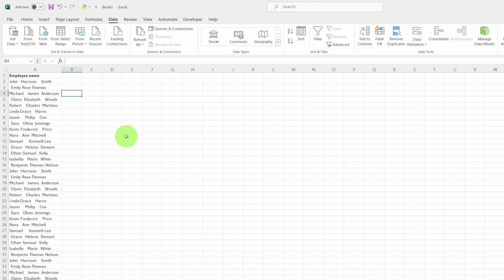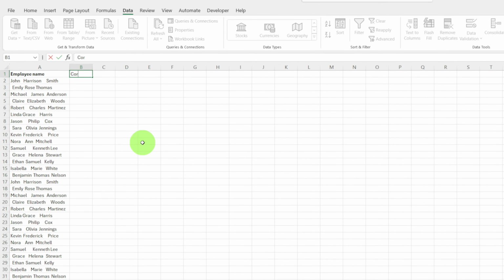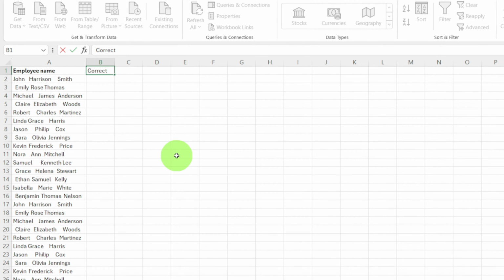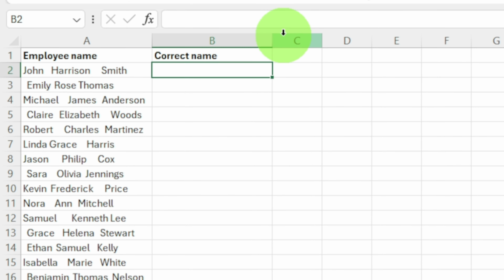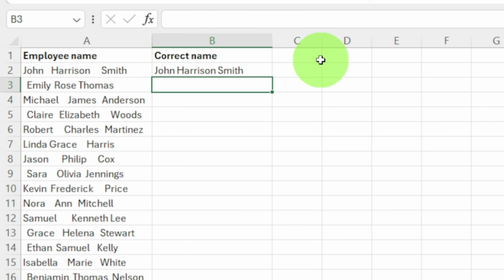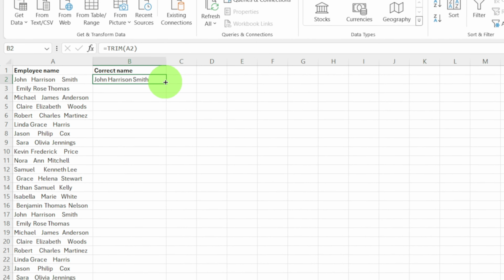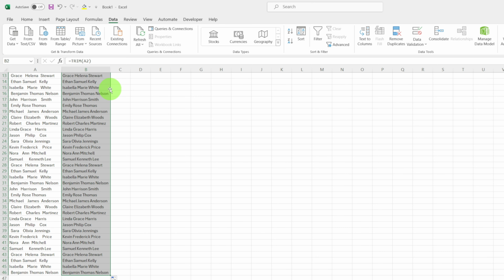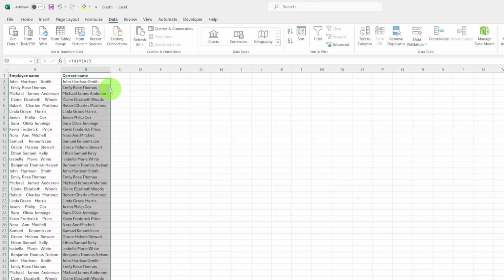How to remove extra spaces in text cells using TRIM function in Excel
By default, Excel doesn't always handle extra spaces between words neatly. In this video, I will show you a quick and very useful tip on how to delete unneeded extra spacing between words, as well as before and after the words.

🎓 What You'll Learn:
• How to use the TRIM function to correct spacing in text.
• Step-by-step guide to applying the TRIM function to a list of names.
• How to quickly apply the function to an entire column using the fill handle.

📌 Key Takeaway:
• Master the TRIM function to clean up text data in Excel, ensuring your lists are neat and professionally formatted.

Timecodes:
00:00 - Introduction
00:50 - Introduction to the TRIM Function
01:10 - Applying the TRIM Function
01:30 - Final results